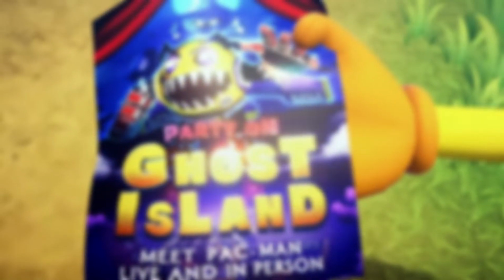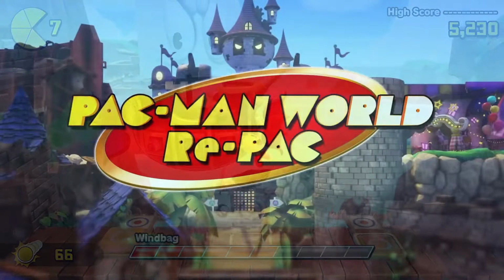Pac-Man World Re-Pac: Graphics Comparison Part 1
It's Pac-Man World Re-Pac's launch day, and it will take a while for my review to be finished. In the meantime, I will be inspecting these graphic comparison videos Bandai Namco has put out.

For Part 1, I examine the changes in Areas 1 & 2 between the original and Re-Pac.